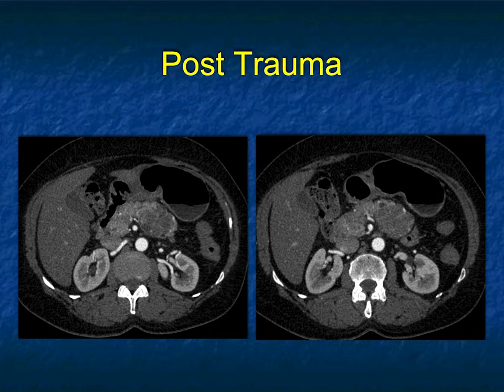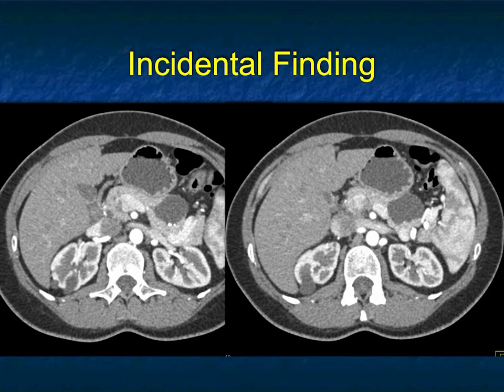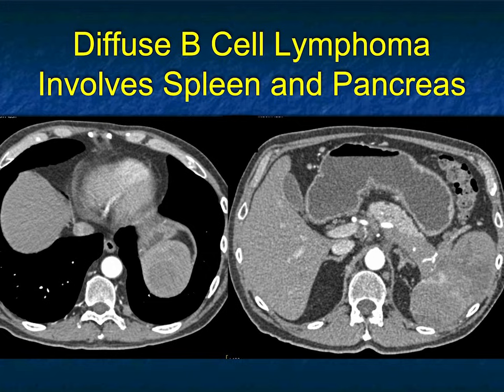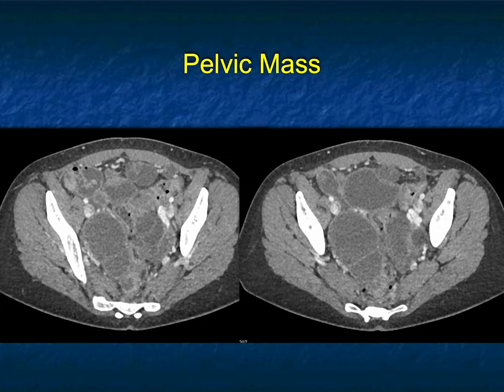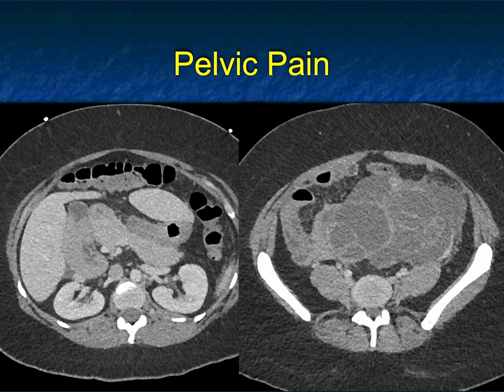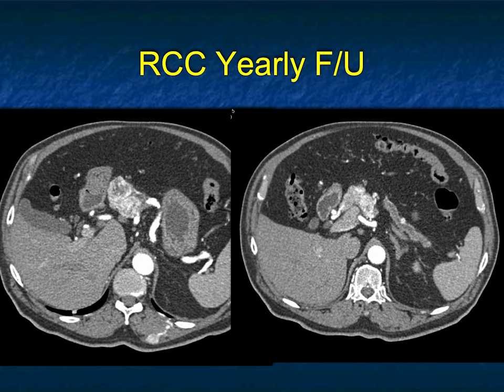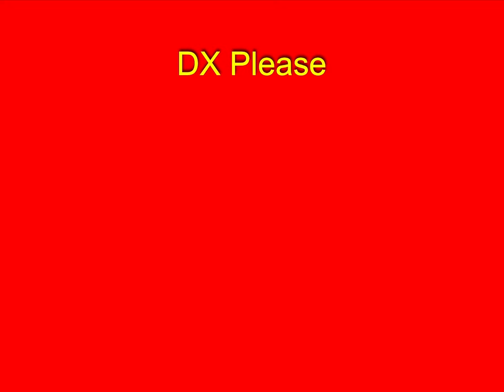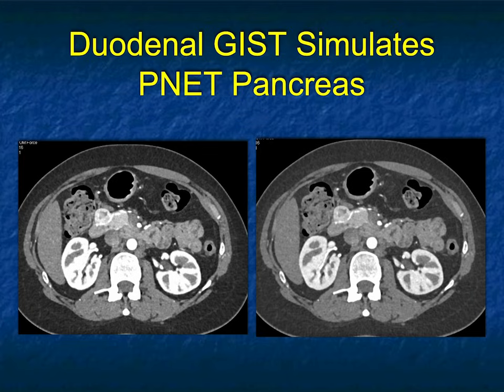You Make the Call! Freestyle Radiology Quiz #20